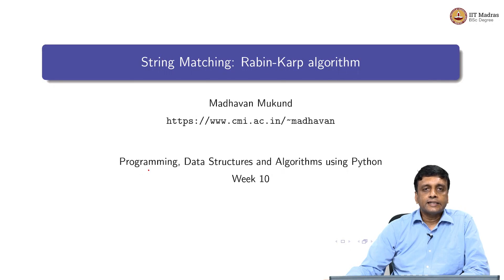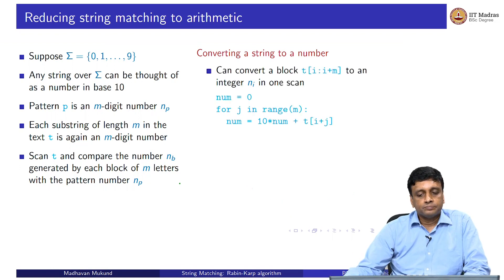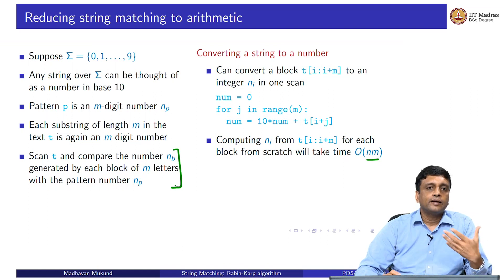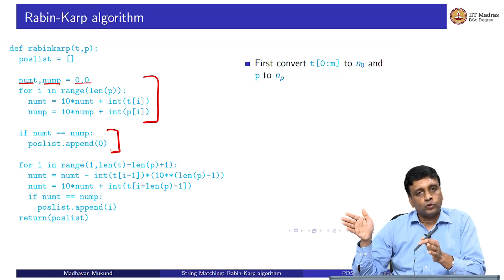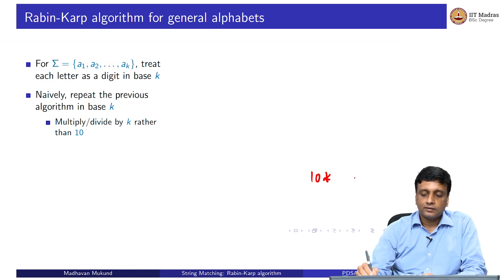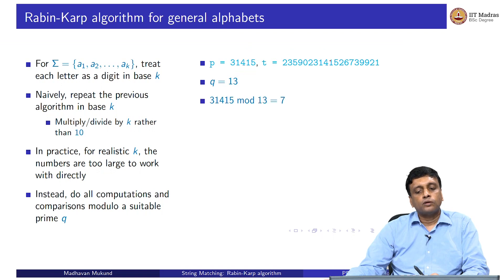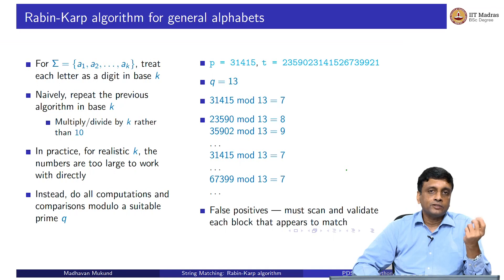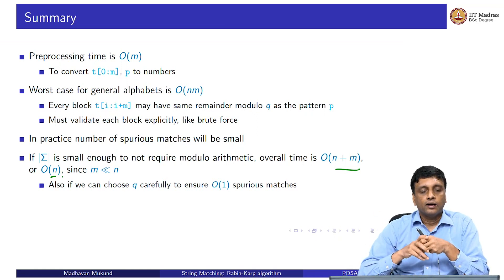W10L3_String Matching: Rabin-Karp Algorithm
String Matching: Rabin-Karp Algorithm IIT Madras welcomes you to the world’s first BSc Degree program in Programming and Data Science. This program was designed for students and working professionals from various educational backgrounds and different age groups to give them an opportunity to study from IIT Madras without having to write the JEE.  Through our online programs, we help our learners to get access to a world-class curriculum in Data Science and Programming.